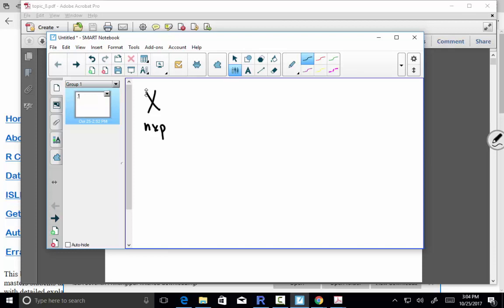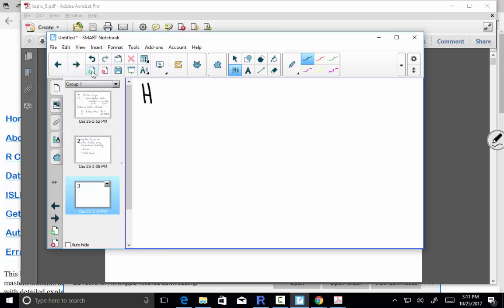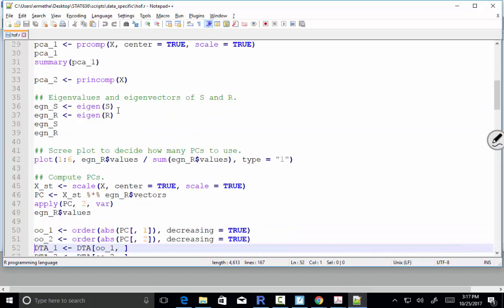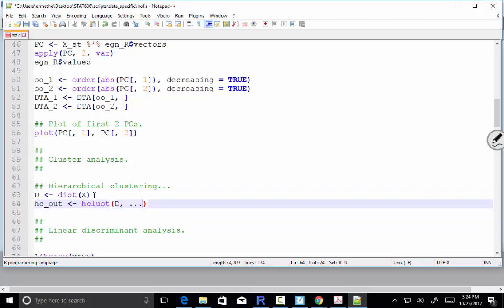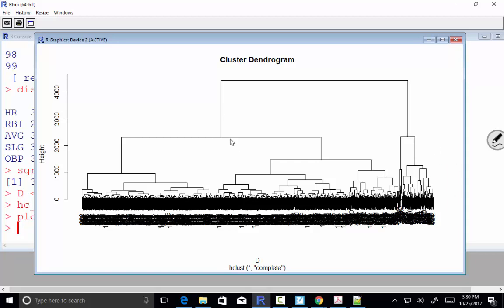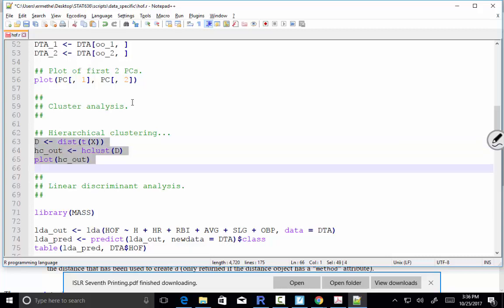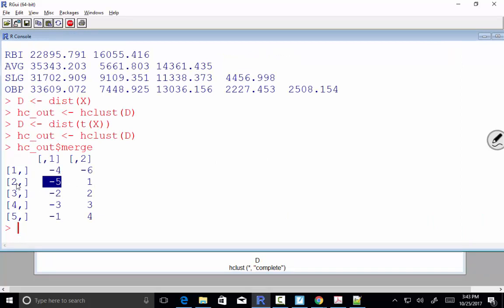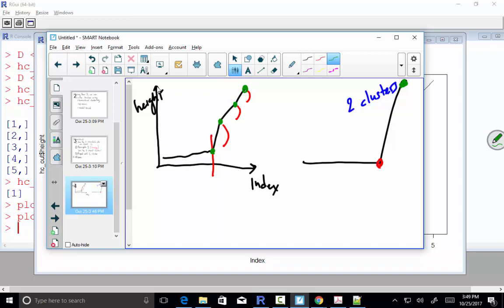STAT636 - Lecture 25